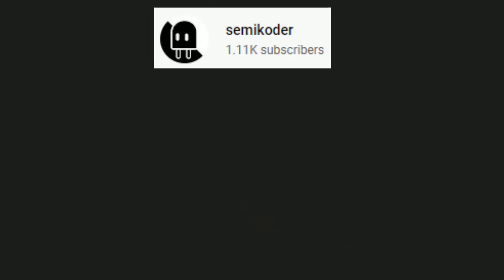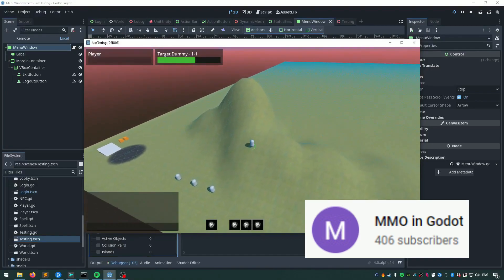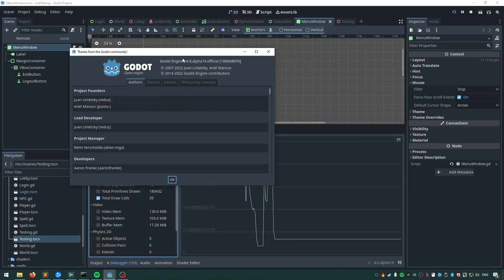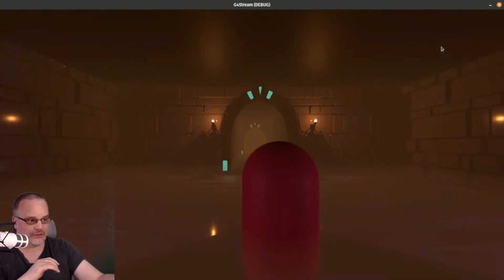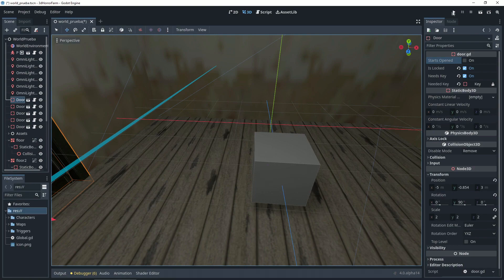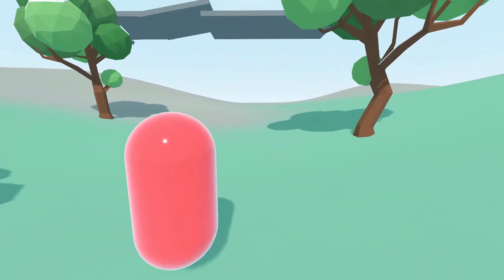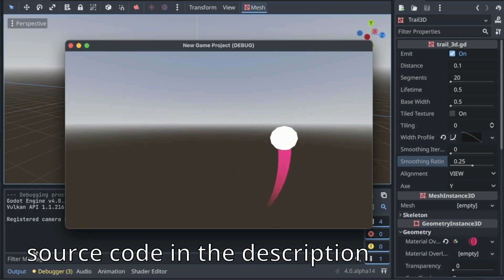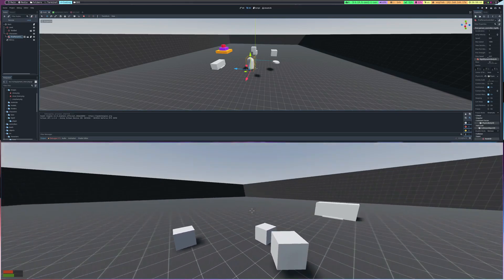Godot 4 is getting closer...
Everyone in the Godot community is patiently waiting for Godot 4 and we know that the devs are hard at work adding all the new features which have been requested. I can already tell you that the wait will be worth it, especially after seeing what this weeks tutorial makers have done with the alpha version so if you are ready to start the GameDev Journey then lets take a look:

Intro Game:
Human Diaspora